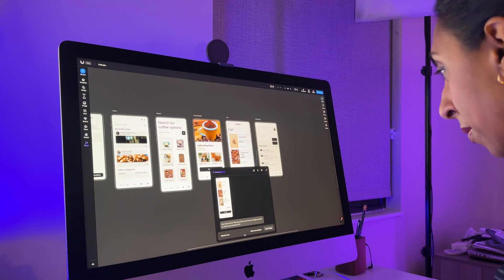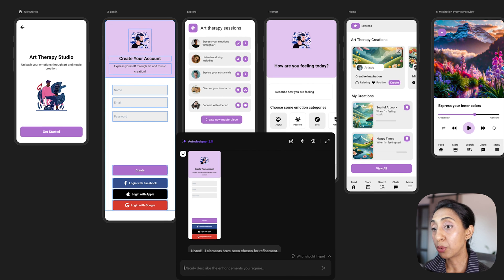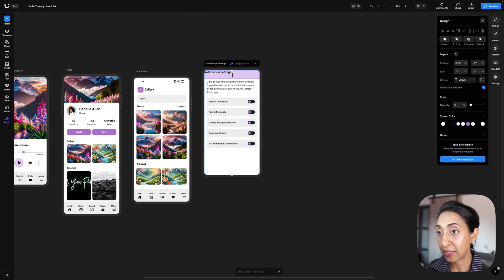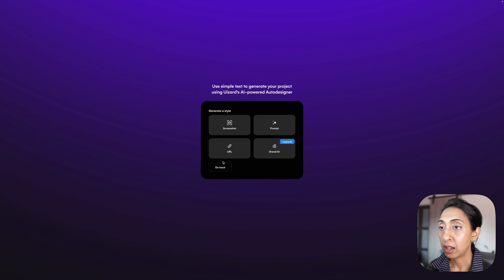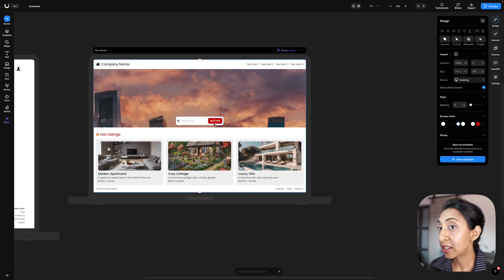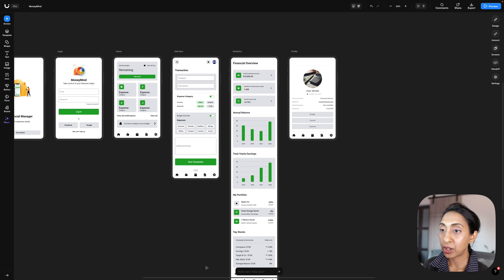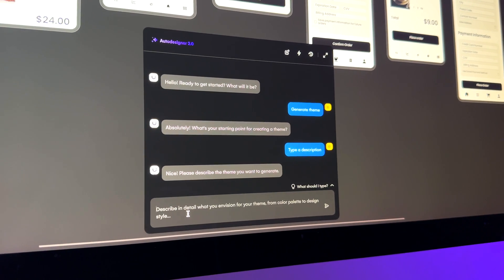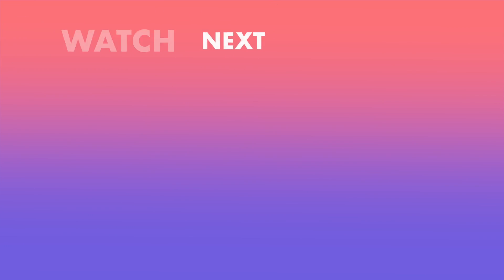Chat with your UI Designs using Uizard Autodesigner 2.0!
Just like with ChatGPT, you can now use AI to chat with your designs in real-time and interact with the UI design creation process using @uizardio's Autodesigner 2.0. Watch as it generates new UI designs and modifies existing ones right before your eyes! 👀

⏱ TIMESTAMPS
00:00 - Intro
00:21 - Modify an existing design
01:35 - Generate additional screens
02:51 - Refine designs
04:11 - Generate design from wireframe
05:31 - Change all fonts
6:30 - Change color scheme
06:47 - Tips for getting better results

⊚ Trained teacher
⊚ Youtube creator
⊚ Author